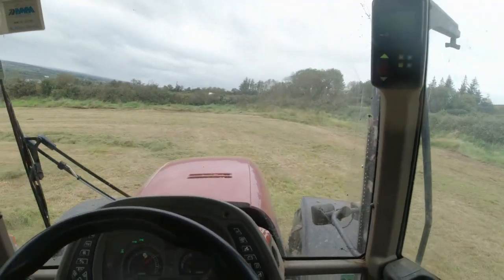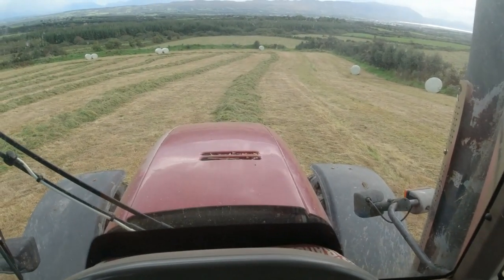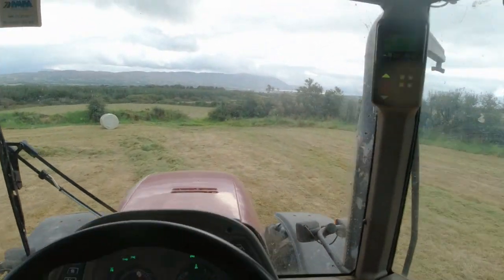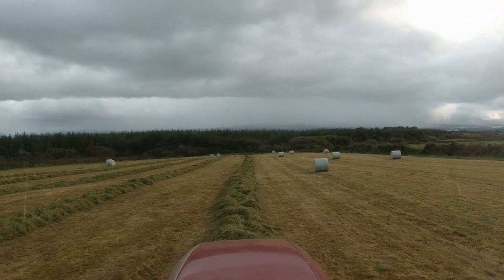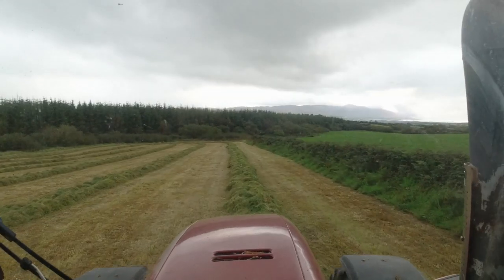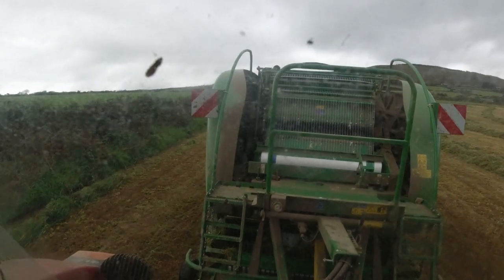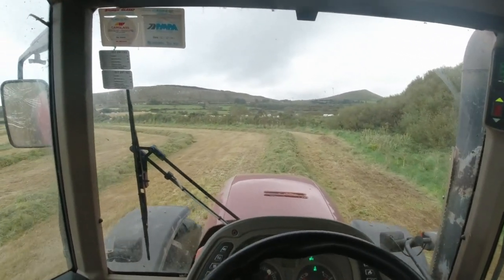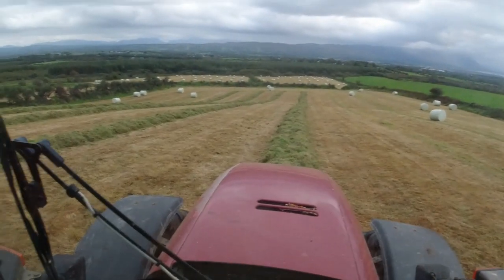baling silage heavy rows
today we are baling silage some of it got no fertiliser so the difference is clear.